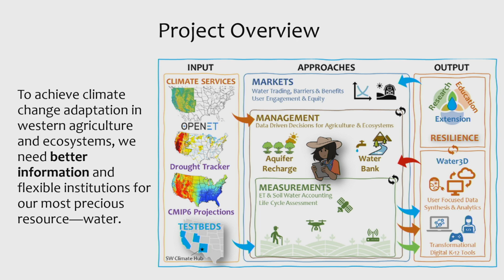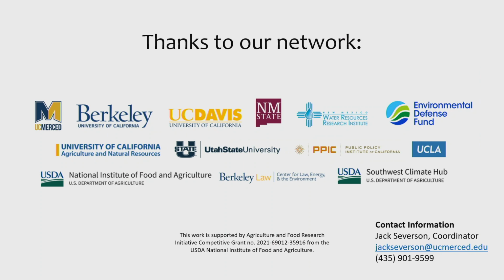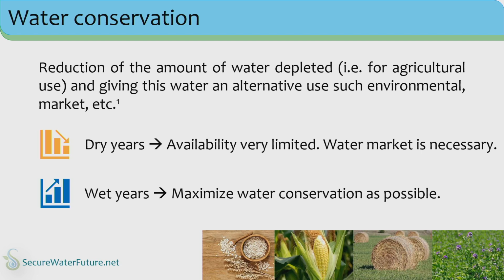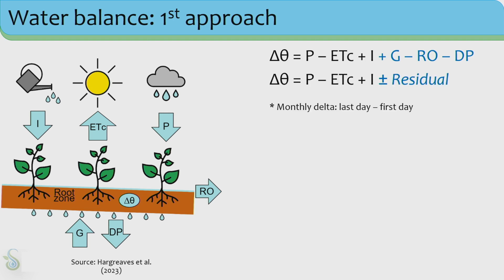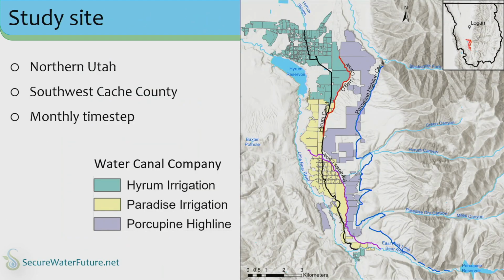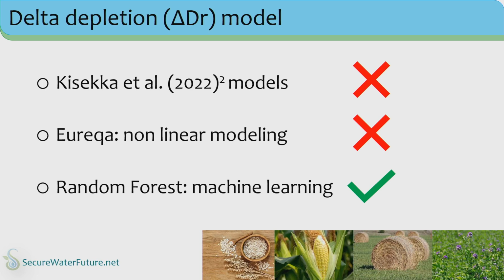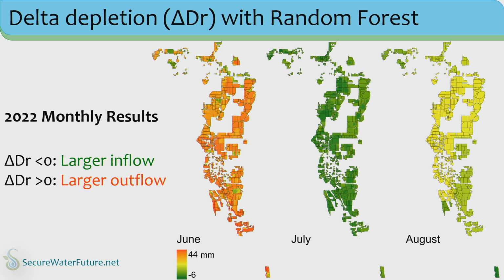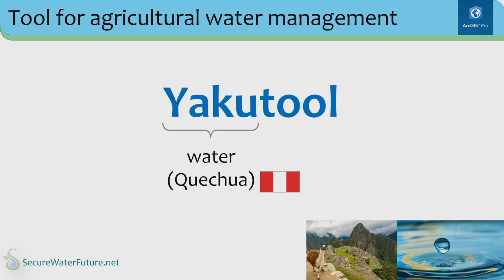Identifying Utah Water Conservation Opportunities - Alfonso Torres-Rua, Utah State University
Alfonso Torres-Rua, Utah State University
Identifying Utah Water Conservation Opportunities by Farm Water Balance and OpenET Data.